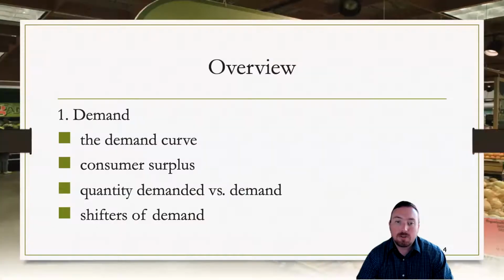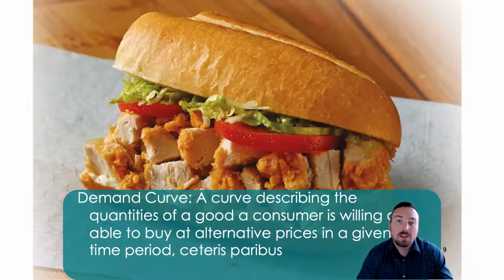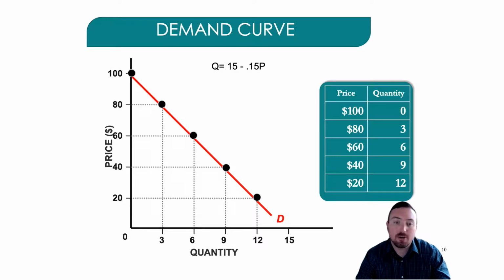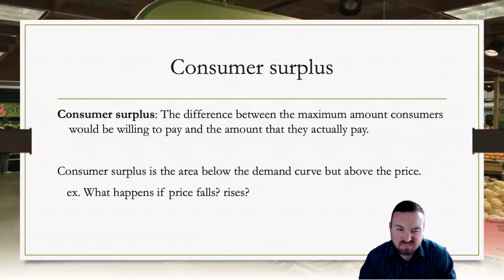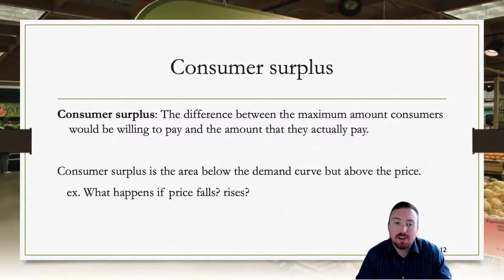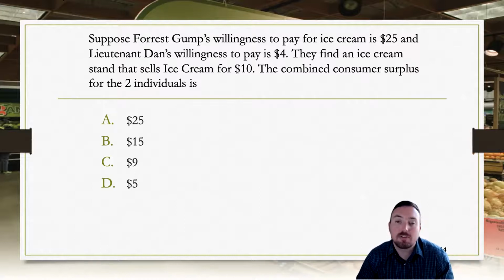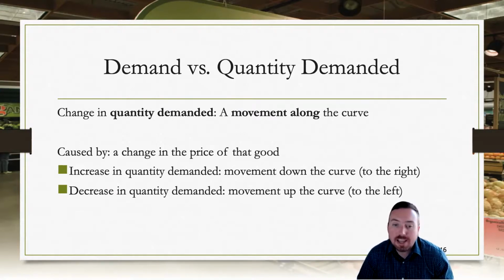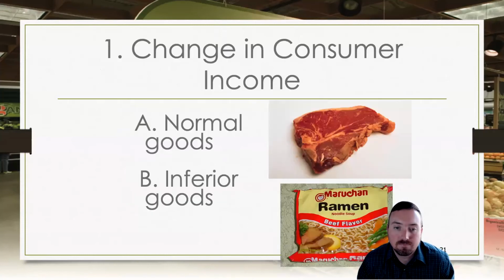Chapter 3: Markets and Trade